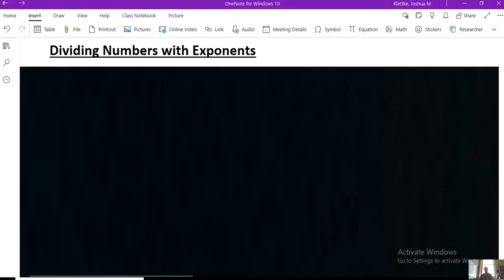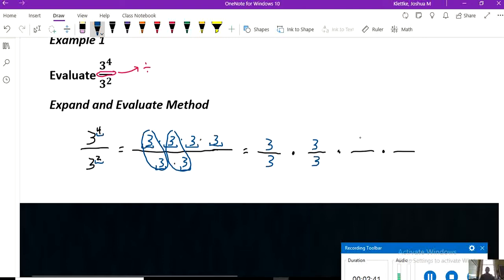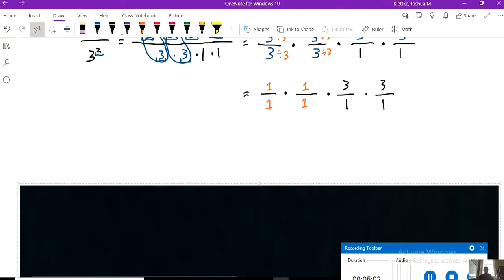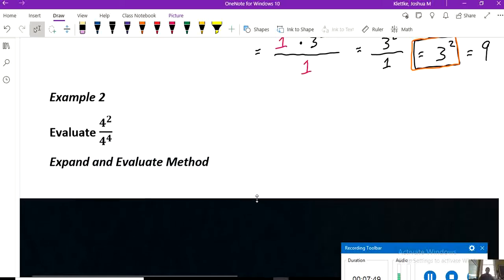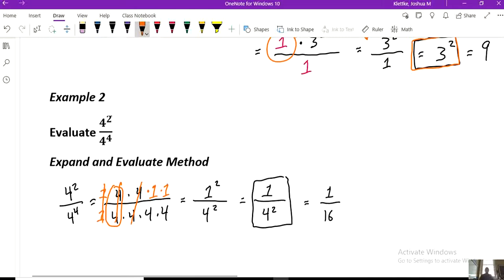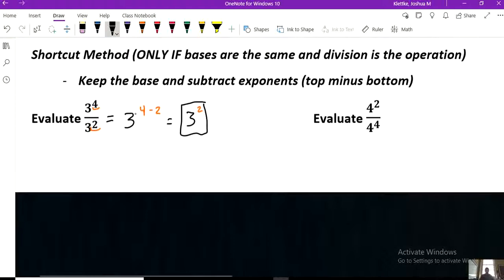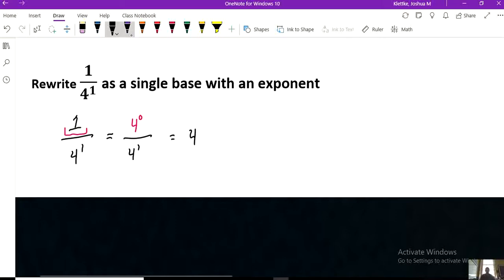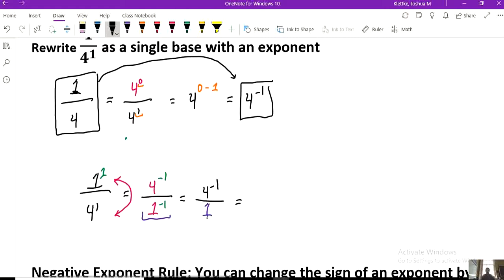Dividing Numbers with Exponents and Negative Exponents